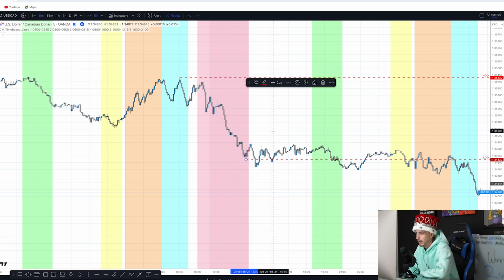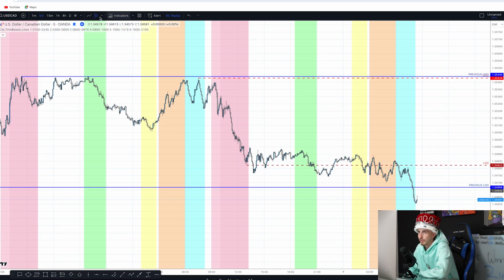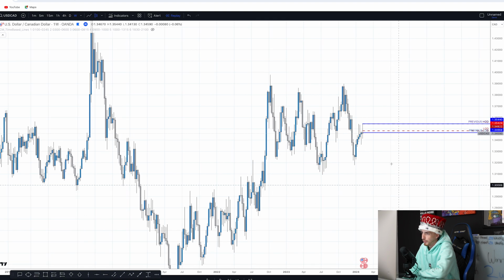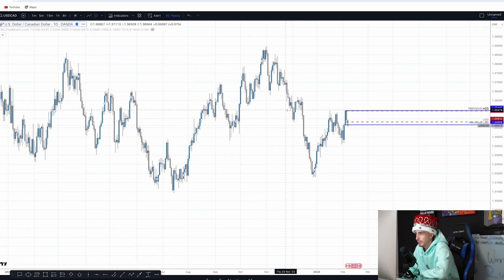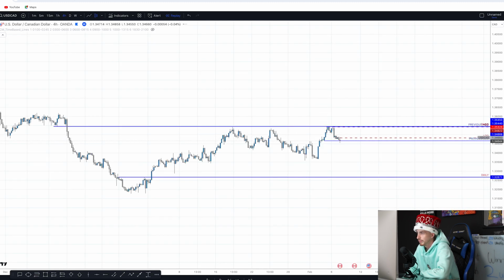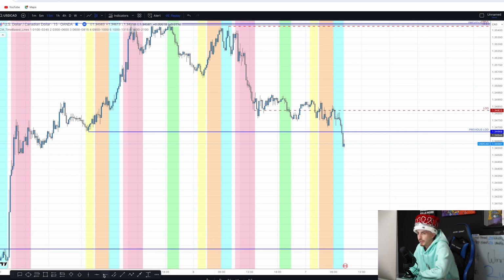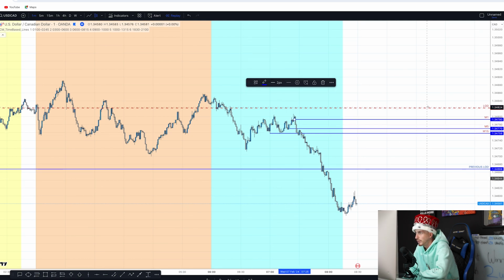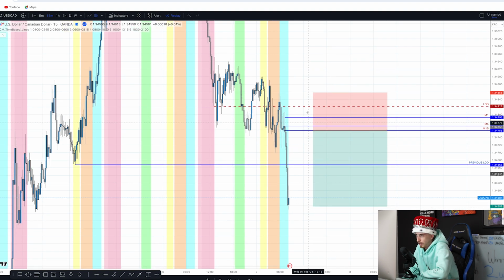Only strategy you need to scalp trade